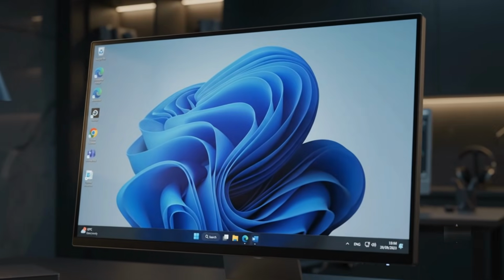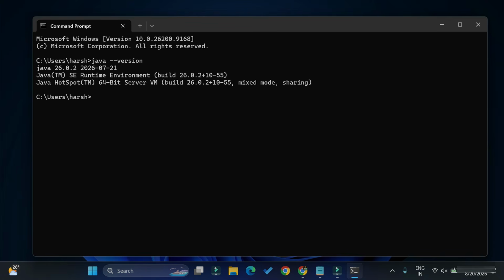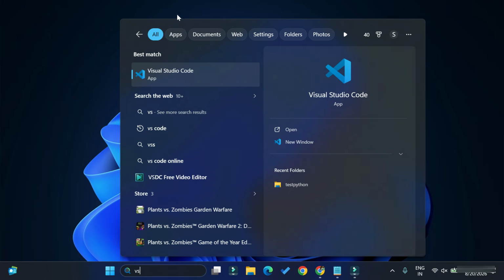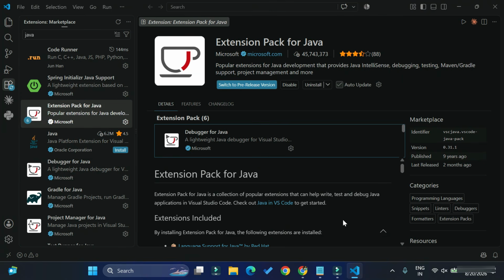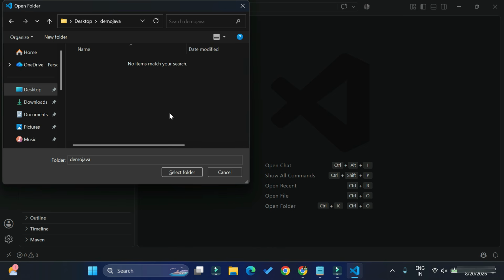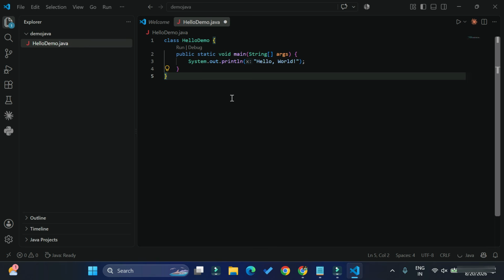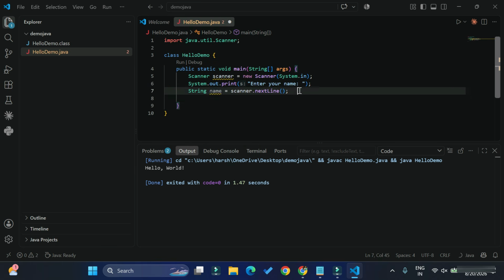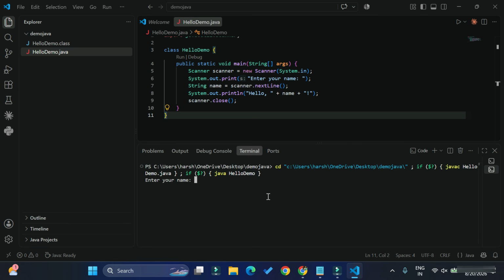How to Install & Run Java in Visual Studio Code [2026] Complete Guide | Java Extensions in VS Code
How to Run Java in VS Code on Windows 11 (2026) — Step by Step for Absolute Beginners

In this video I'll show you exactly how to run Java in Visual Studio Code on Windows 11 — from installing JDK 26, installing Java extensions, to writing and running your first Java program. No jargon, no skipped steps, from absolute zero.

💻 What you'll learn:
✅ How to install Java Extension Pack in VS Code
✅ How to create and run your first Java file
✅ How to fix common errors beginners face

⏱️ Timestamps:
0:00 - What you'll see running (Result)
0:20 - Download & Install JDK 26
1:40 - Install Java Extensions in VS Code
2:30 - Create Your First Java File
3:30 - Run & Debug Java Code
4:30 - Fix Common Errors

👍 If you found this video helpful, please:
🛠️ My Recording & Content Creation Setup
Happy Learning! 🚀